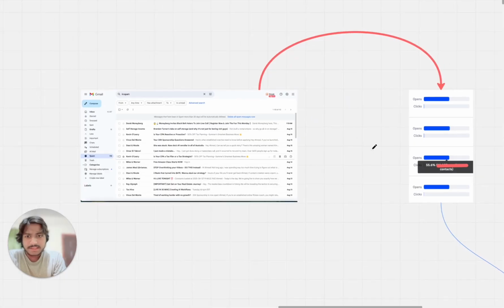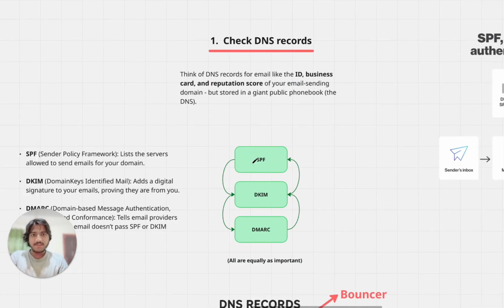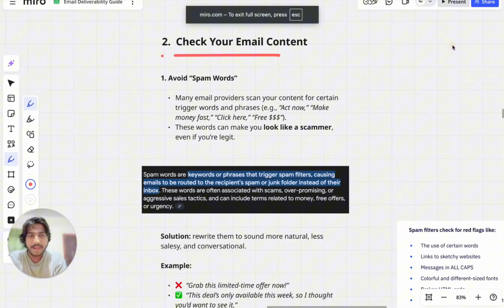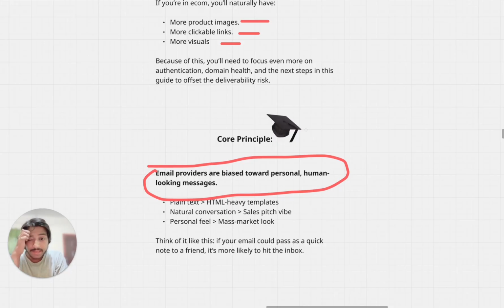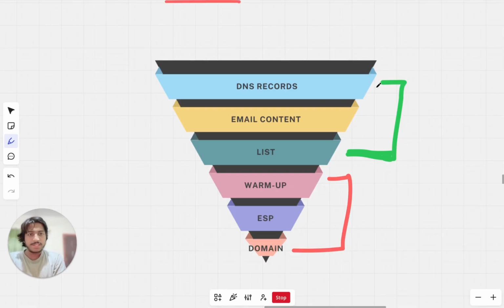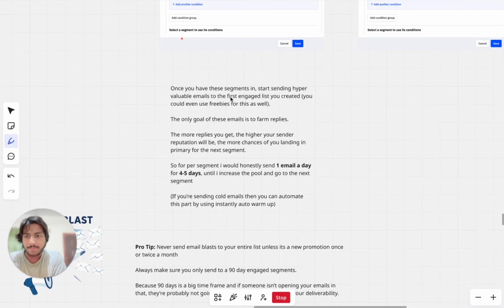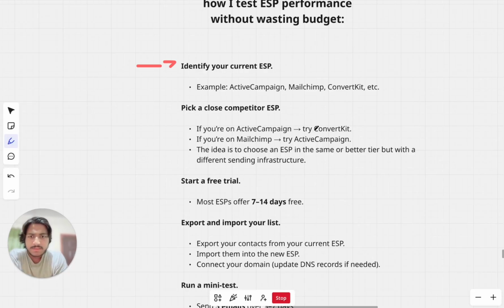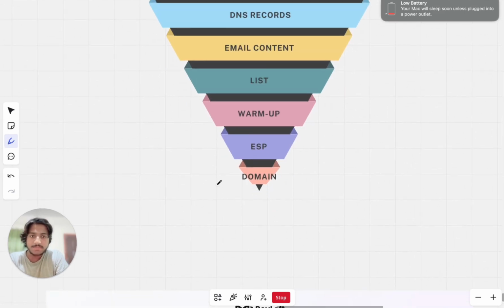How to get out of spam FAST (Email Deliverability Guide 2025)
If you're struggling to get out of spam and improve your email deliverability, this guide is for you! Learn how to land in the primary tab and avoid the dreaded spam folder / junk folder in 2025.